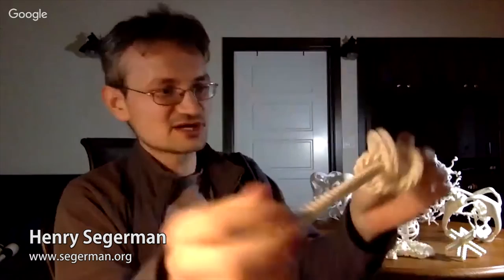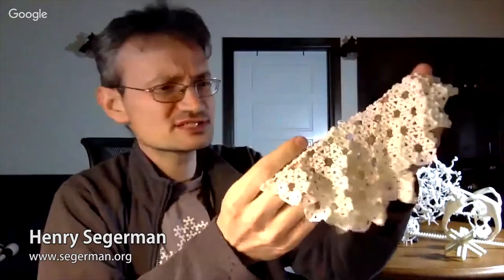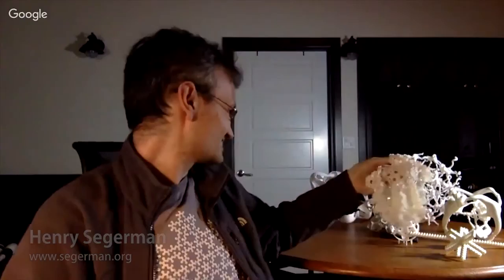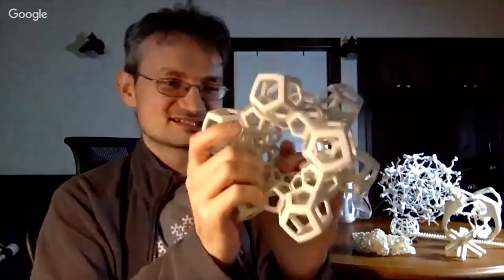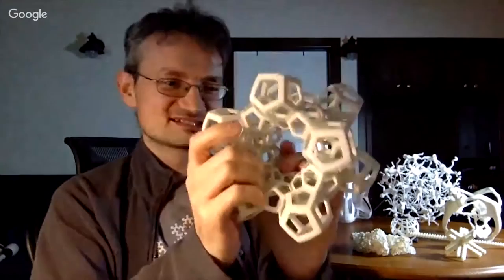Mathematician/artist Henry Segerman: Interview highlights (Math Immersion Month Day 11)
I interviewed a mathematician for the first time! Henry Segerman and I had a great chat about his 3D-printed mathematical art and lots of other interesting and personal topics!